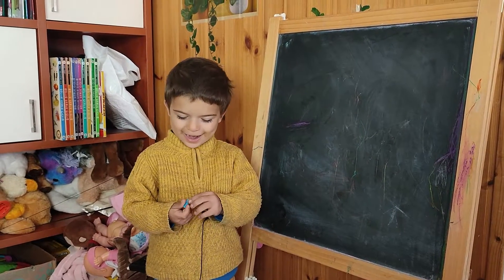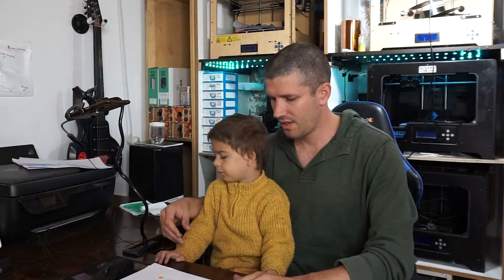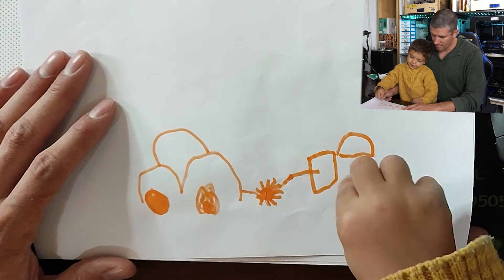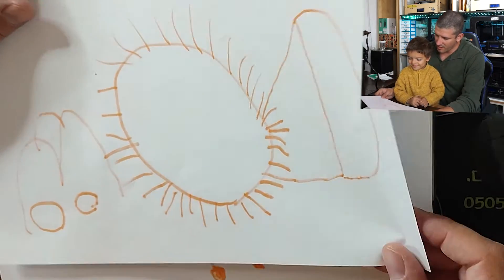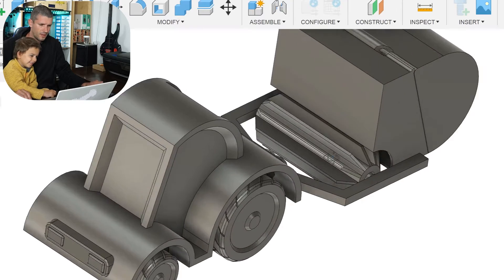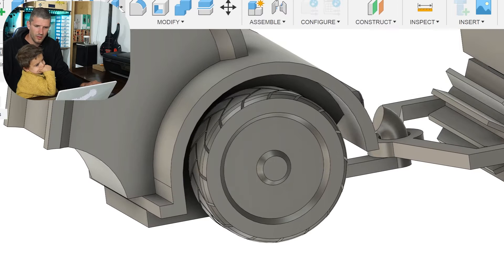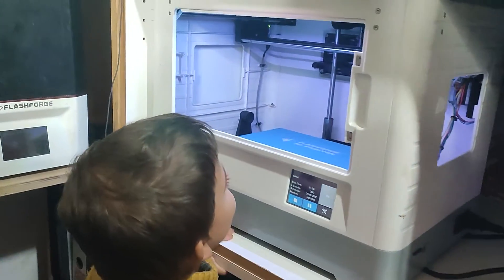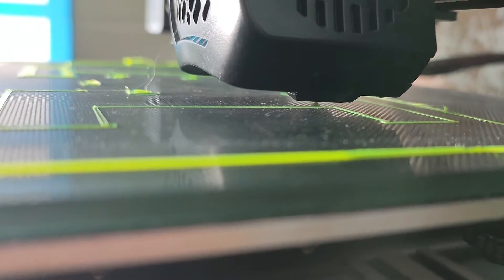Making my kids TOY DESIGN with 3D printing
Comments for this video are turned off, but you can find me in other videos.

One day my son came up to me with some drawings and asked me if I could 3D print it for him. I had such a proud dad moment. Of course, I said yes. Then I asked if he would like to make a video 3D printing his design. That got him really excited. So then we started the project. He made some more drawings of his design, and he knew exactly what he wanted.
We both had a great time working on his design and filming. what a great excuse for quality time.
So I started out 3D modeling the design in Solidworks. since that's what I do for a living.
But then I remembered that maybe there would be an issue with the license. So I moved over to model the design in Fusion 360. There was a great moment when my son told me exactly how to work through Fusion 360, I tried to recreate that in the video but that didn't really work. It turned out great anyway.
Once I was done with the designing stage. the next step was to 3D print all of the parts. I like to design parts separately so the parts can move. Also, they can be different colors. I designed the parts in a way that they snap together with no glue.
There are a bunch of 3D printers at my disposal. So 3D printing the parts didn't take so long.
but finding more time to sit down and film some more took a while.
Revealing the ready product was a great moment. It's amazing to think that a 4-year-old boy just designed his own toy. He planned all of the details and knew exactly what he wanted. He just delegated authority. Just like many designers today. My son reminded me daily to work on his toy design. When I told him what day we could continue filming, he actually woke me up at 5:30 in the morning, saying Dad get up! we're making a video!
I was both happy and annoyed, it was 5:30 after all. You probably already noticed that he's in his pajamas in the second half of the video. In conclusion, I would say this video should be encouraging for all children and parents. kids can design their own toys and parents can 3d print them. We are living in the future people!

Time Stamps:
00:00 Introduction
54:00 Overview
02:32 3D Design
03:53 Starting to print
04:46 3D Printing
05:36 The Results
06:06 Conclusion
 07:02 Outro